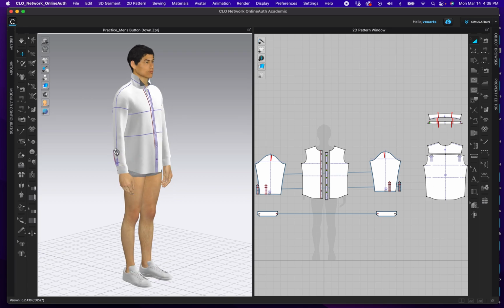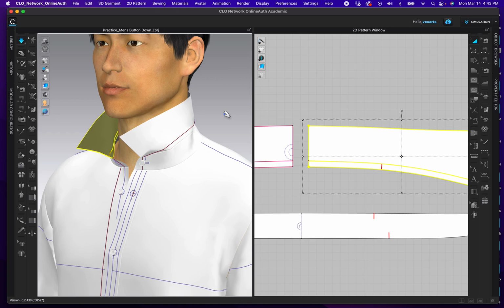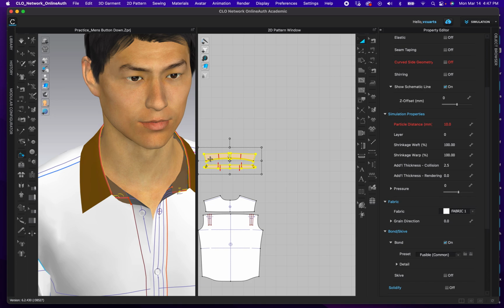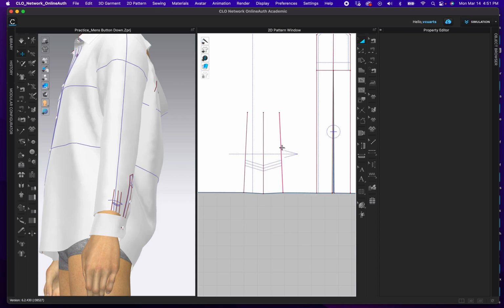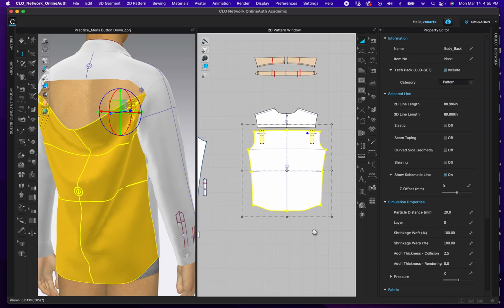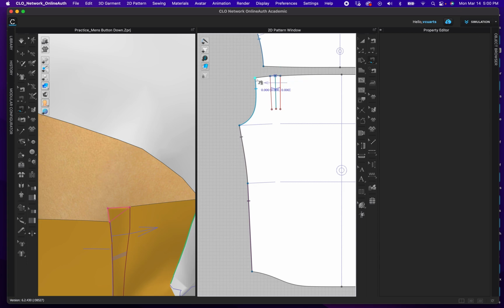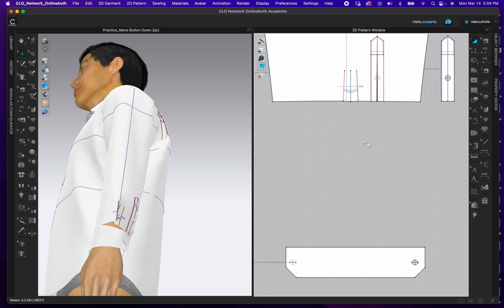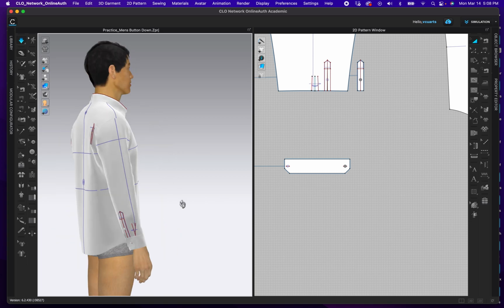How to Create Pleats and Fold Angles in CLO 3D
This video provides a step-by-step guide for folding a collar down using the Fold Arrangement Tool,  applying Fold Angles to pleats, and sewing a pleated panel to a seam.